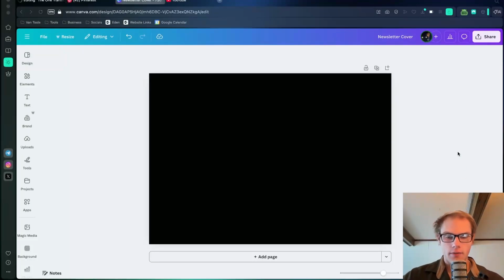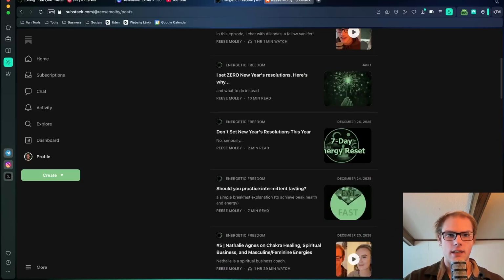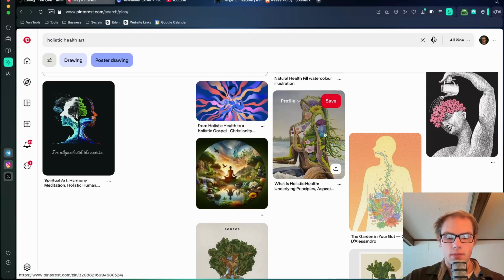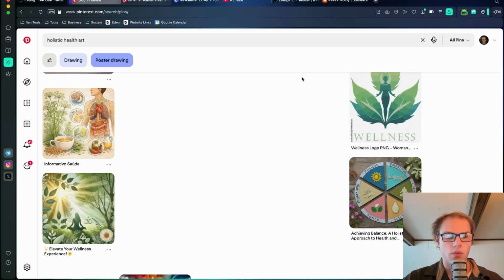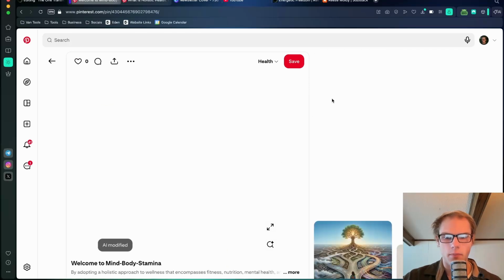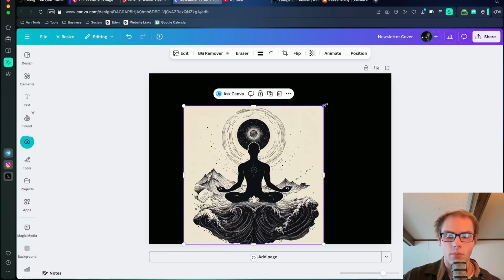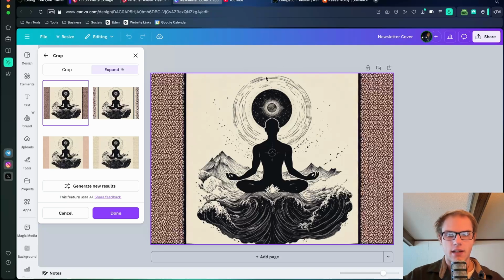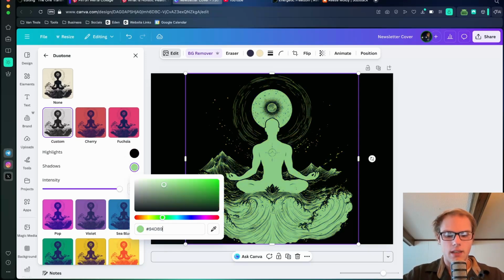How to Create Perfect Branding Images In 5 Minutes (with no graphic design skills)